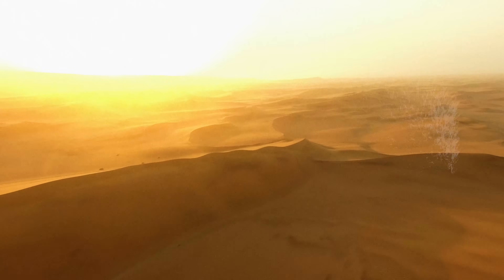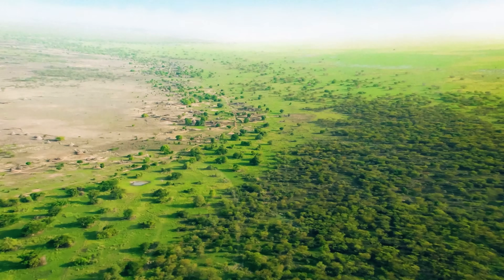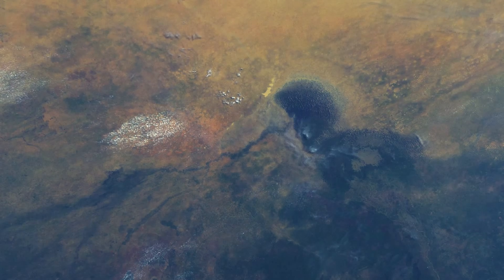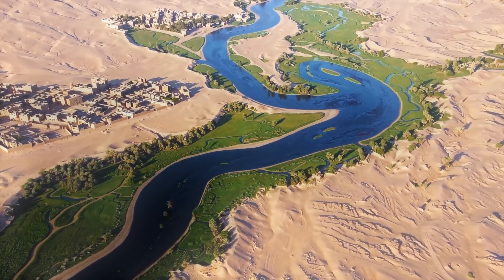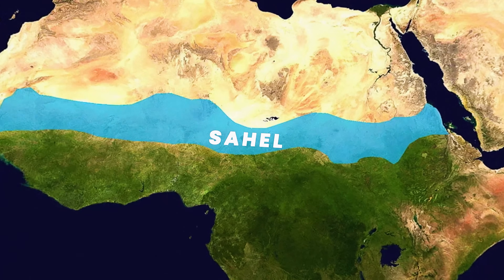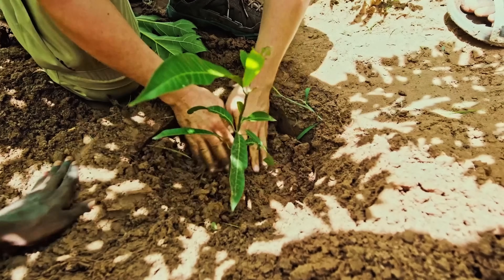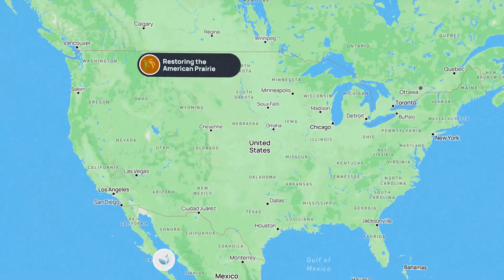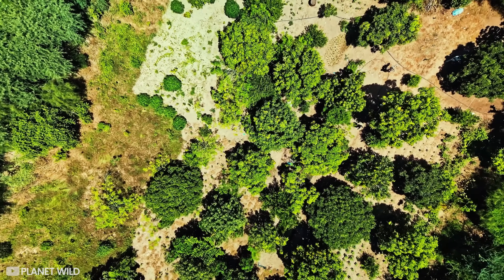Why the Sahara is Turning Green (Again)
Want to restore the planet’s ecosystems and see your impact in monthly videos? The first 100 people to join Planet Wild with my code EXPLAINED11 will get the first month for free
If you want to get to know them better first, check out their project contributing to the Great Green Wall

The Sahara Desert is turning green, but not for the first time...

🎵 MUSIC USED IN THIS VIDEO:
0:00-0:57 Machinations - Christoffer Moe Ditlevsen
0:57-1:30 Soundbed - Blue Saga
1:30-3:18 3 AM - Lennon Hutton
3:18-5:07 Solarflares - Christoffer Moe Ditlevsen
5:07-6:45 Sumerian Paradise - Dew Of Light
7:19-9:21 Reviving - Megan Wofford

⏱️ TIMESTAPS:
0:00 The Sahara Desert
1:30 When the Sahara was Green
3:18 When the Sahara Turned into a Desert
5:08 How Humans are Speeding Up The Process